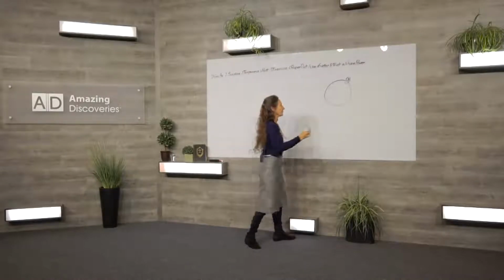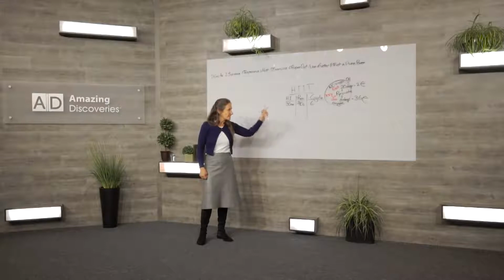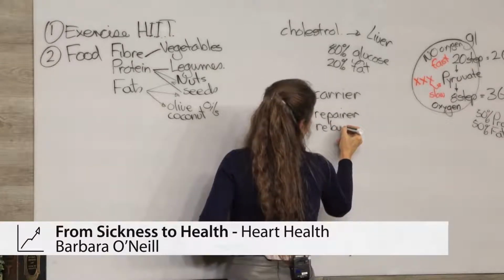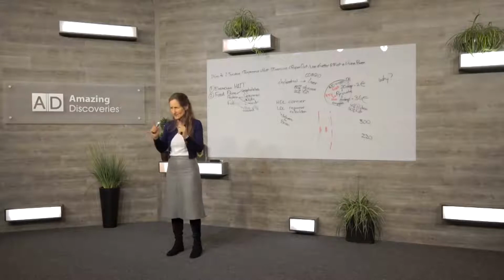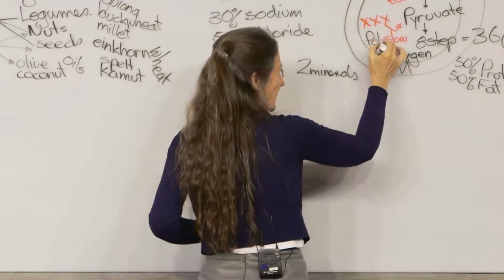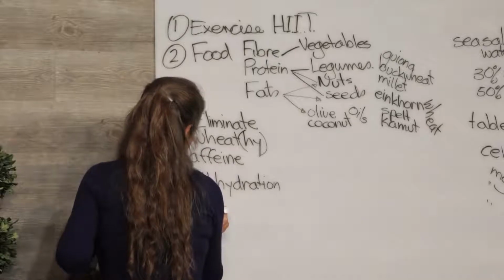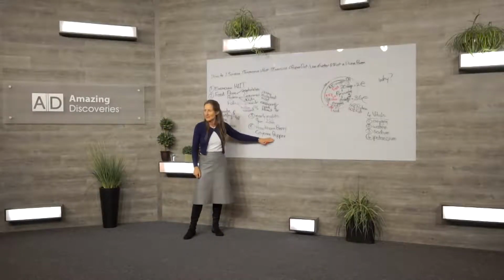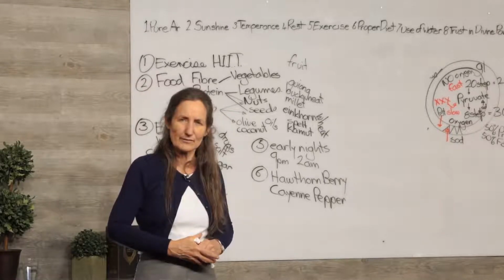3009 Heart Health From Sickness to Health Barbara O'Neill 1080p 30fps H264 128kbit AAC